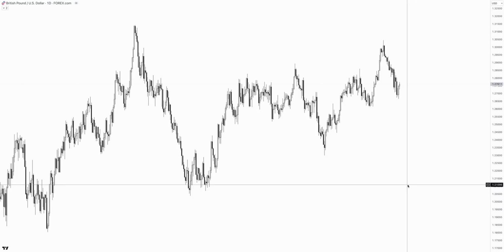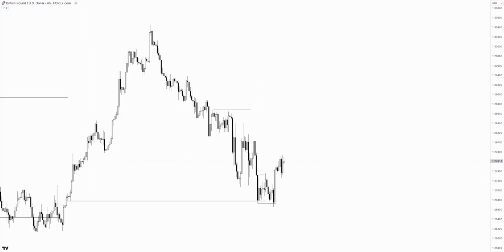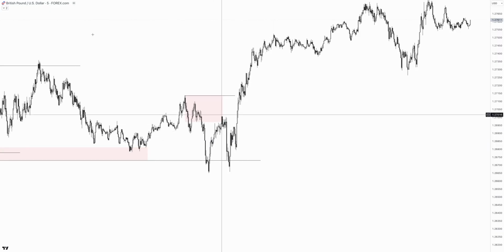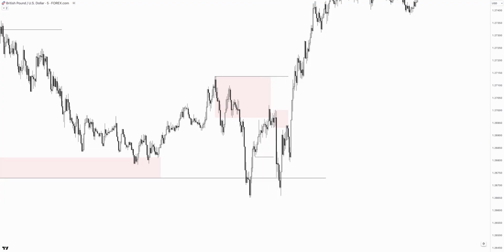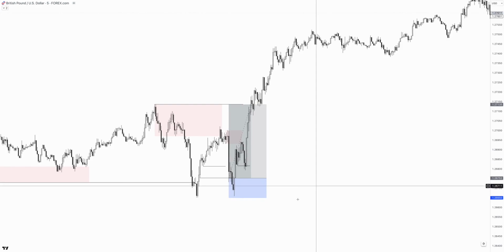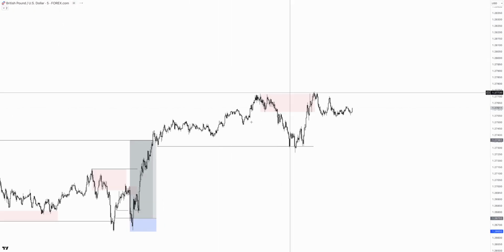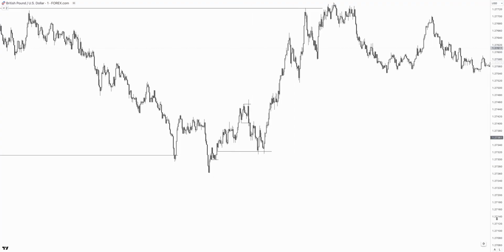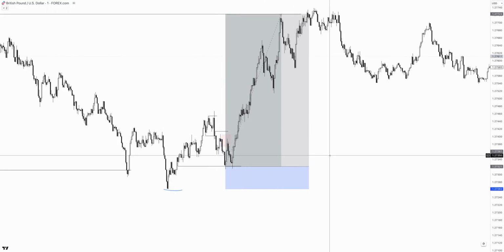Pound Study 08082024 & 08092024 #8